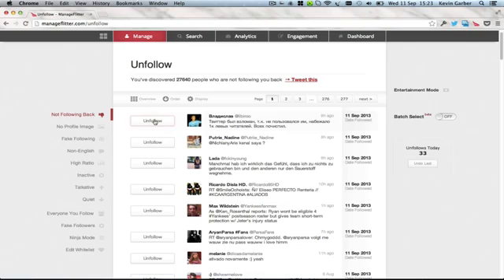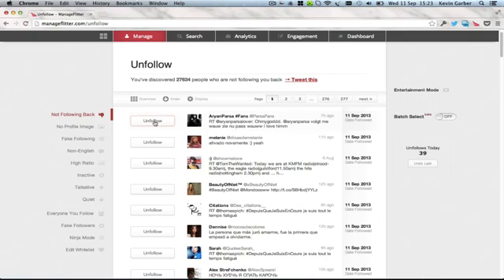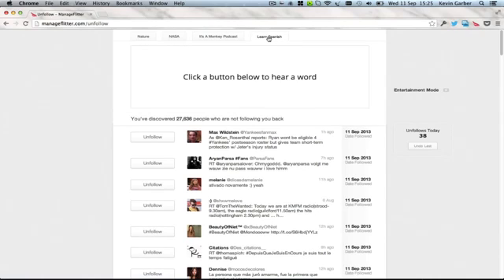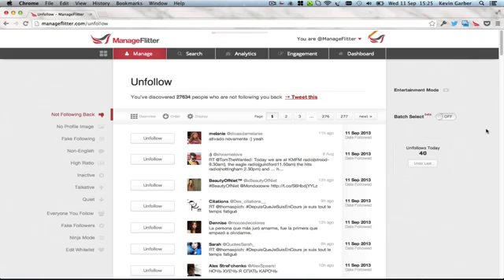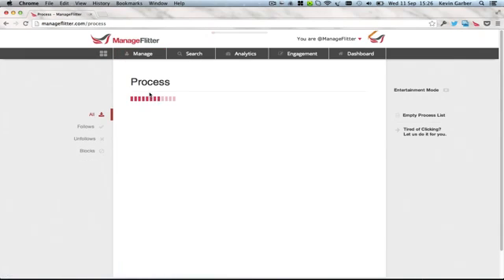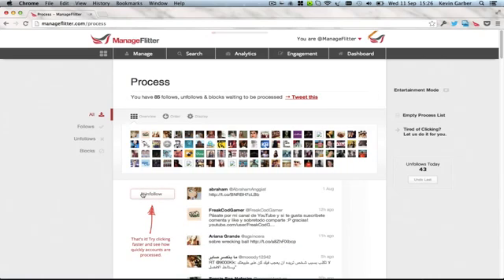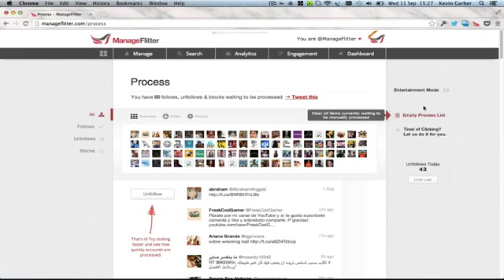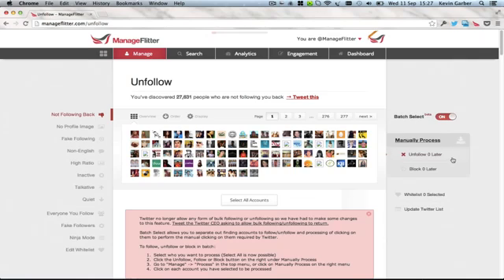FAST AND FREE - How to MASS Unfollow on Twitter: Manageflitter